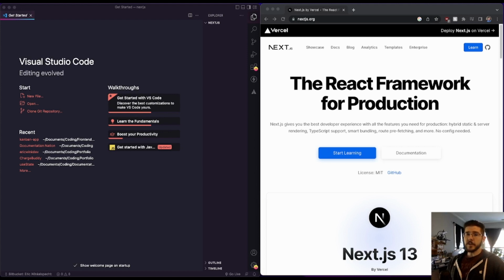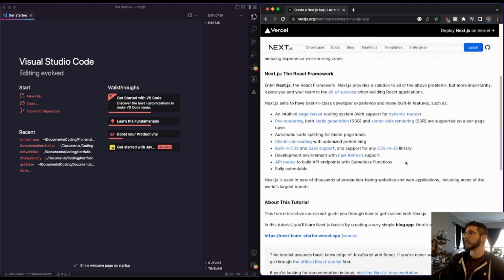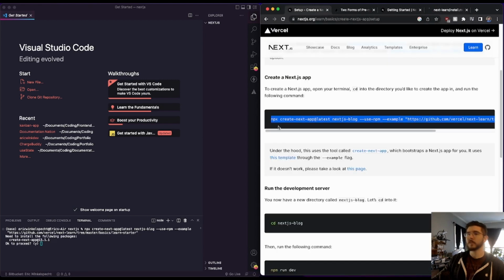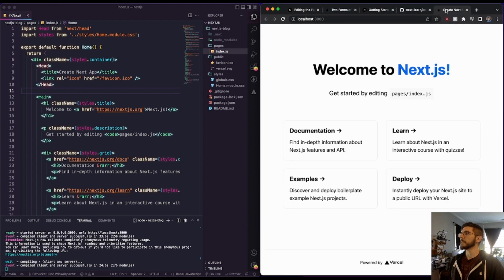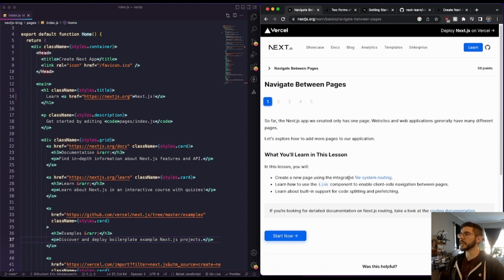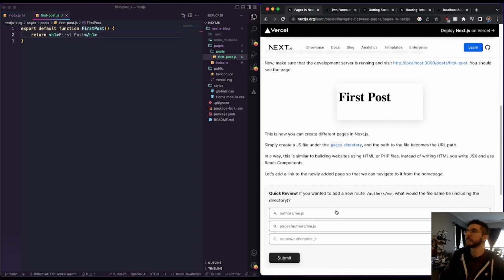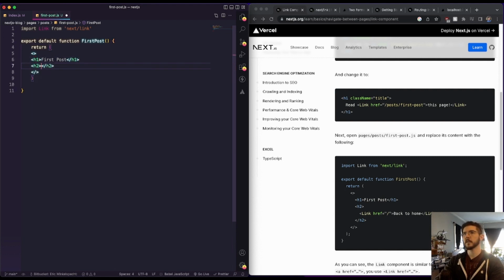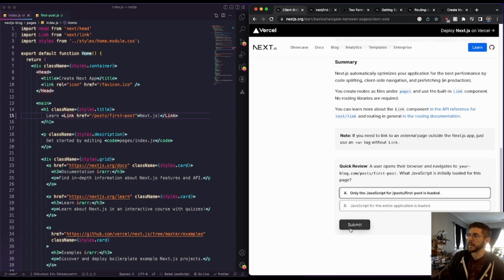How to setup Routing with Link - Next JS tutorial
Hello Documentation Nation!

In this video we are starting a series to learn Next JS.

If you aren't aware of Next JS, it is a React JS framework. It is intended to build onto React and make the process of creating full stack applications easier, as well as provide numerous improvements for SEO, performance, and more. We'll find out what the fuss is all about by going through the docs!

In this tutorial series, we learn together the basics of Next JS, a React JS framework, by reading through the documentation, breaking down coding examples, and following along with any exercises provided.